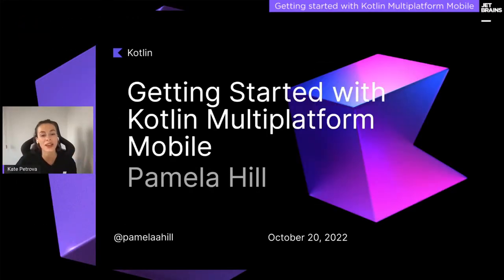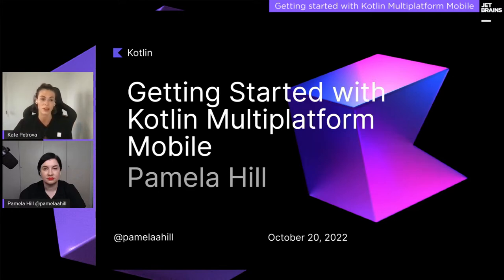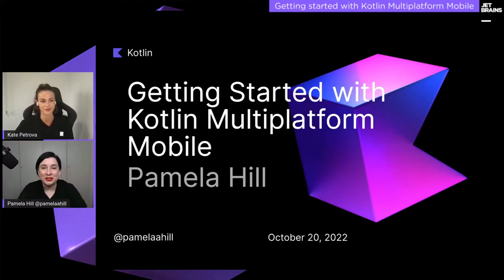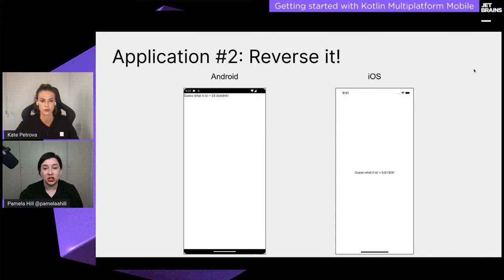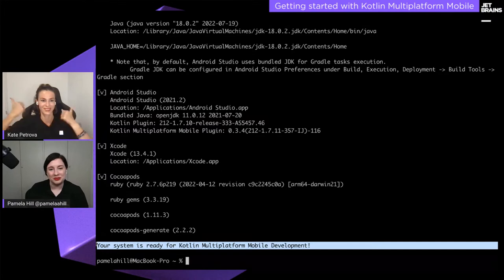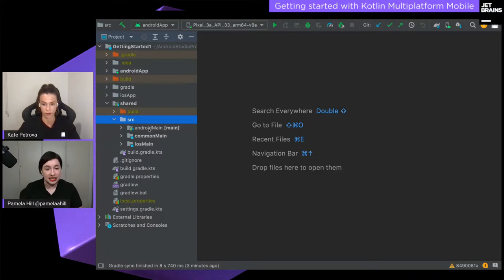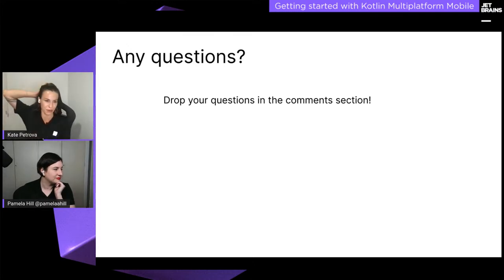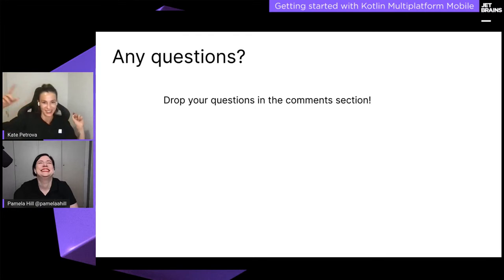Kotlin Multiplatform Mobile Tutorial: Getting Started with Cross-Platform Mobile Development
During this webinar, we will get you up to speed with the basics of Kotlin Multiplatform Mobile. The webinar will cover what's involved in configuring your development environment, creating a Multiplatform Mobile project, and progressing to a more elaborate project that shares the data and networking layers.

Kotlin Multiplatfrom Mobile is in Beta! Start using it now
Speaker: Pamela Hill